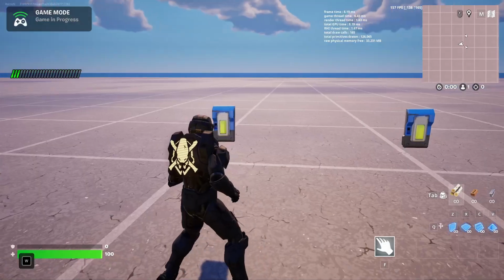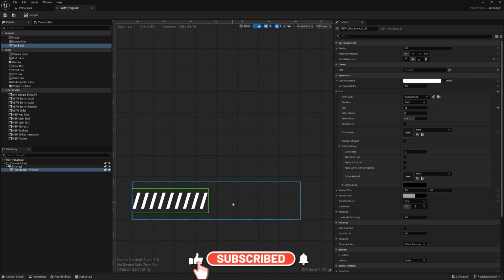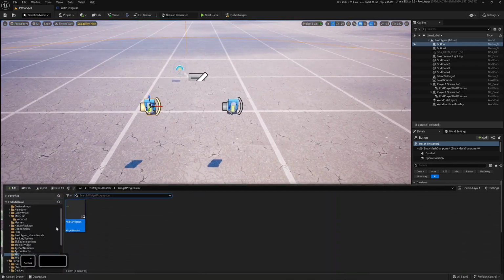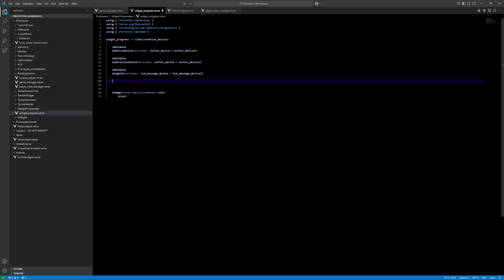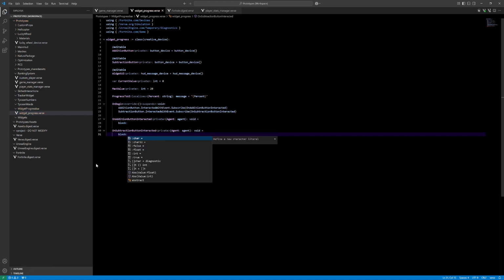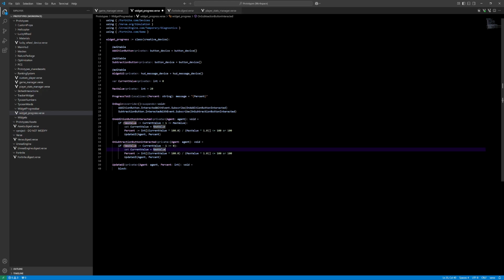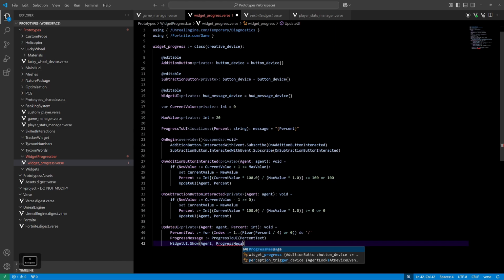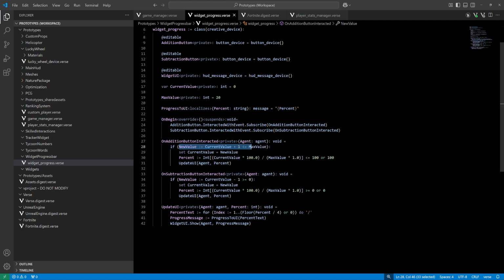Control Widget Progress Bar from Verse - UEFN Tutorial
In this video I will show you how to create progress bar inside widget blueprint by using simple text block and then control progress directly from verse!